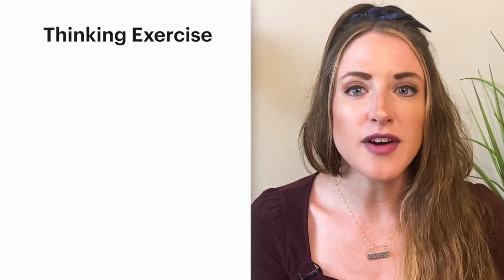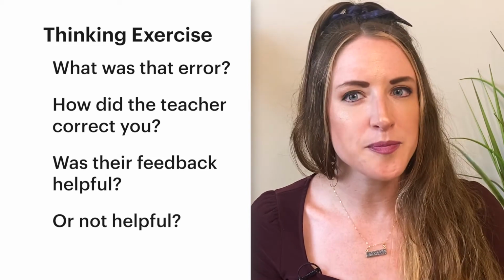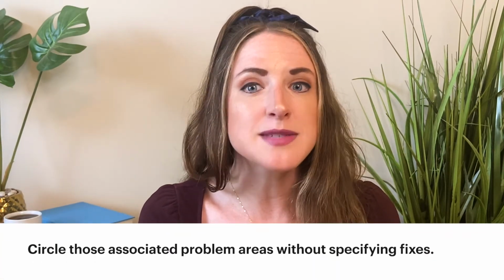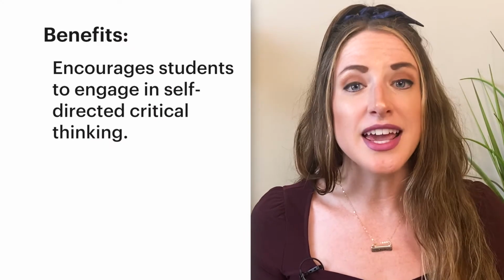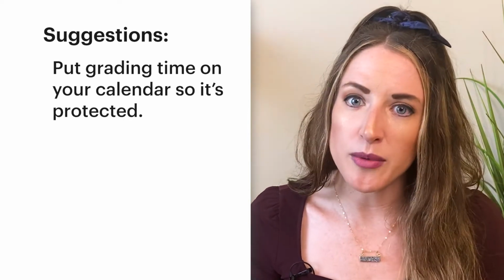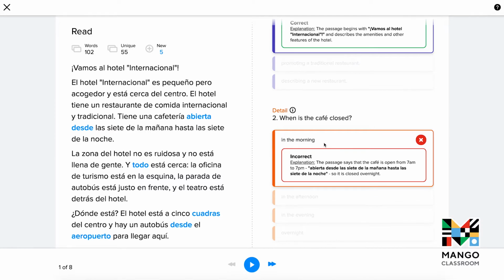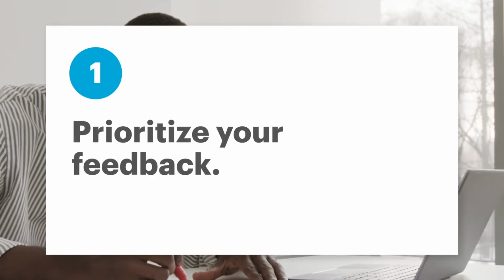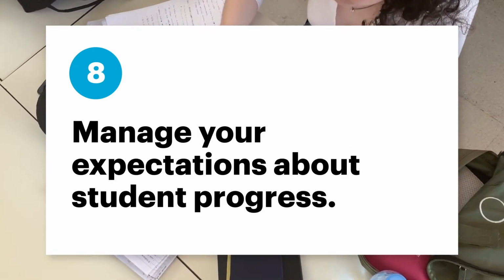8 Tips for Giving Better Corrective Feedback | Teaching Tips & Tricks | Mango Languages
Teachers, you care a lot about providing your students with helpful and thoughtful feedback, right? You’re also probably here because, from time to time, you get frustrated when you don’t see your students learning and growing from your feedback in the way that you’d hoped. We’ve all been there. The good news is that there are some very simple ways to make your feedback more effective.

In this episode of Adventures in Language, your guide Emily (Spanish teacher and linguistics PhD), will be sharing her 8 favorite teaching tips for providing effective feedback to language learners.

Looking for our (free) worksheet on Setting Good Language Learning Goals?

If you’d like the blog article that accompanies this episode,